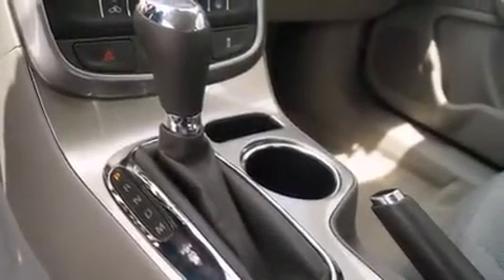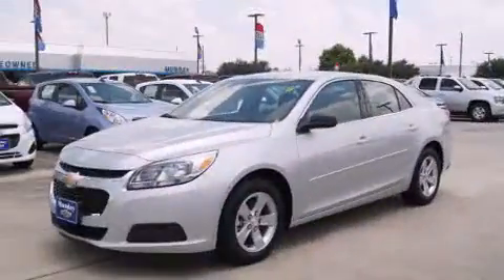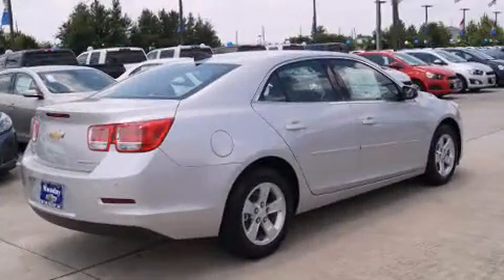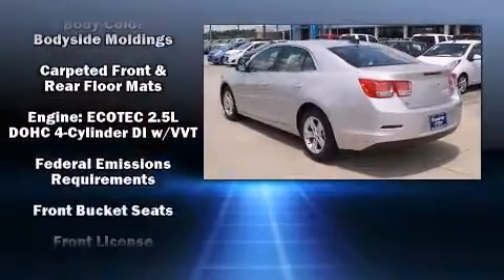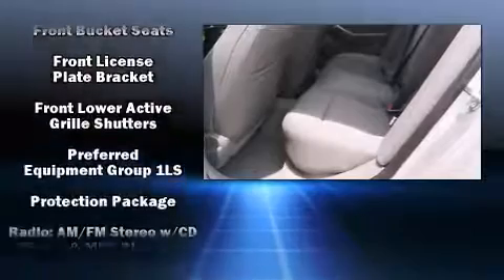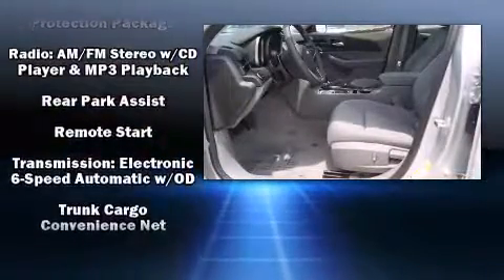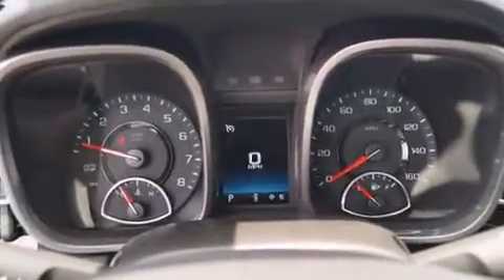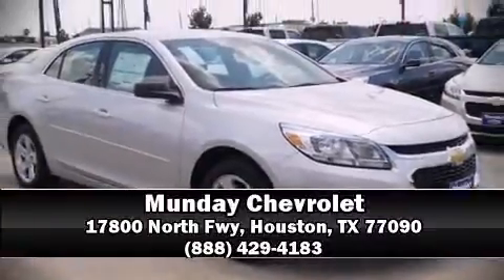2015 Chevrolet Malibu LS w/1LS in Houston, TX 77090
Munday Chevrolet
17800 North Fwy

The 2015 Chevrolet Malibu. This 4 door, 5 passenger sedan is waiting for you to take home! Smooth gearshifts are achieved thanks to the 2.5 liter 4 cylinder engine, providing a spirited, yet composed ride and drive. Both high fuel economy and flexible performance are assured by the 6 speed automatic transmission. Chevrolet prioritized fit and finish as evidenced by: a tachometer, variably intermittent wipers, a trip computer, an outside temperature display, power door mirrors, power windows, and more. Audio features include a CD player with MP3 capability, steering wheel mounted audio controls, and 6 speakers, providing excellent sound throughout the cabin. Chevrolet ensures the safety and security of its passengers with equipment such as: head curtain airbags, front and rear SIDE impact airbags, traction control, brake assist, a security system, onStar, and 4 wheel disc brakes with ABS. For added security, dynamic Stability Control supplements the drivetrain. We pride ourselves in consistently exceeding our customer's expectations. Stop by our dealership or give us a call for more information.